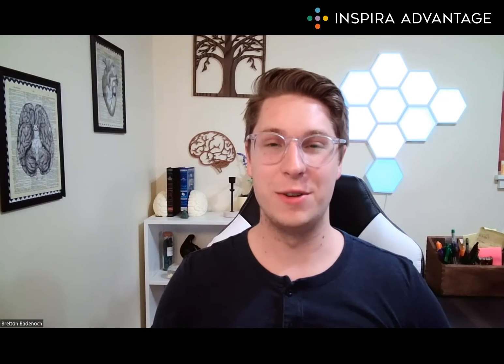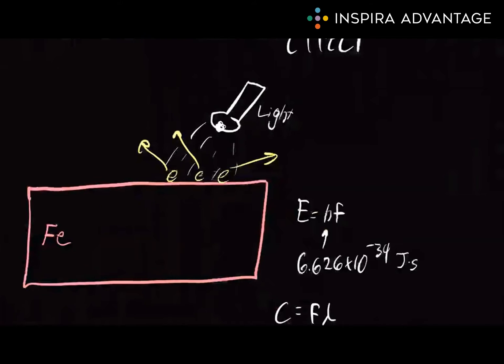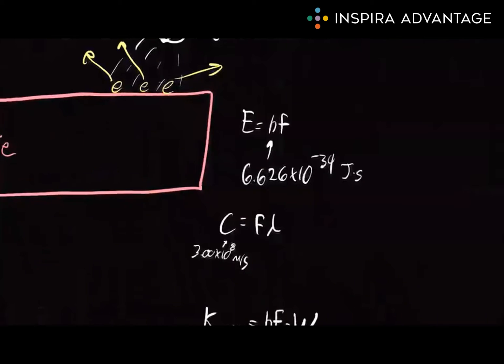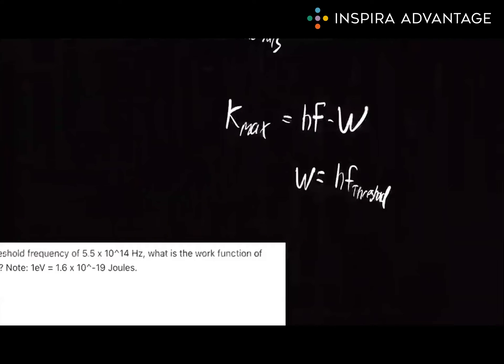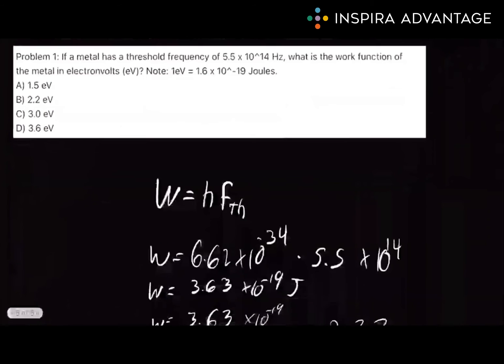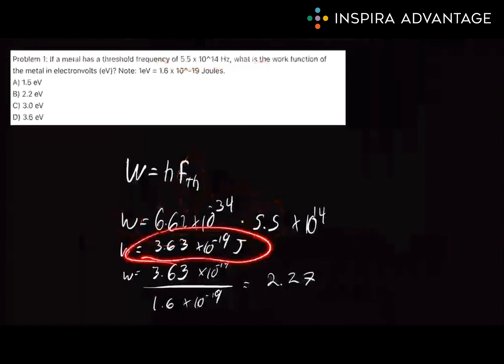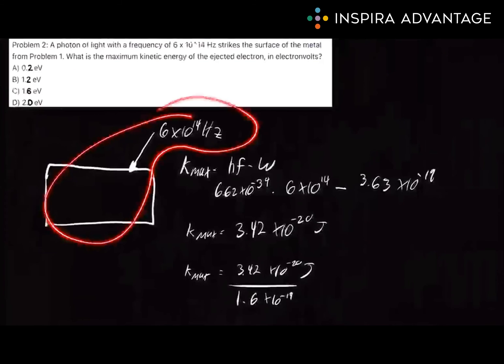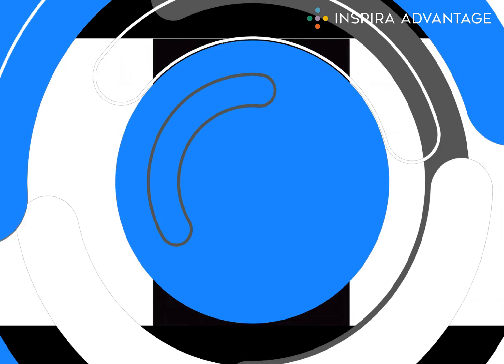Physics: Photoelectric Effect | MCAT Crash Course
Explore Physics: Photoelectric Effect for the MCAT in this MCAT crash course! Follow along as Bretton, one of our 99th-percentile MCAT tutors, breaks down this fundamental concept to set you up for success on the MCAT!

Beyond being a theoretical concept, understanding the photoelectric effect is fundamental to comprehending the interactions between light and matter on a microscopic level. Mastery of these principles is not only crucial for grasping quantum mechanics but also provides essential insights into various biochemical and physiological processes, from the functioning of photoreceptor cells in the eye to the principles underlying medical imaging technologies.